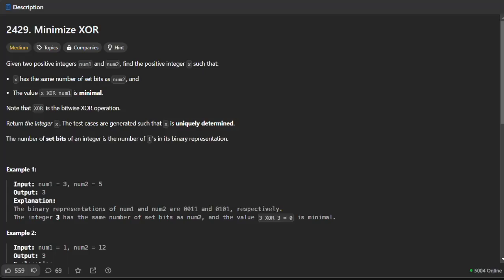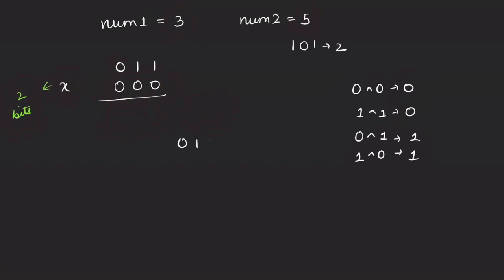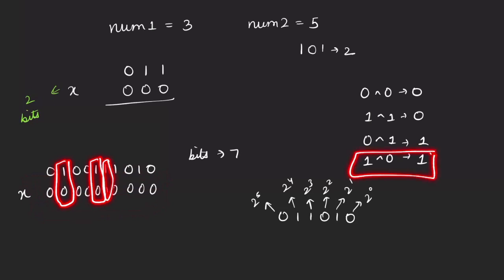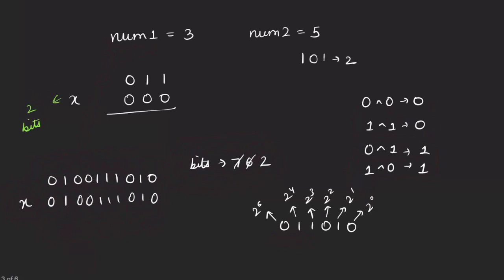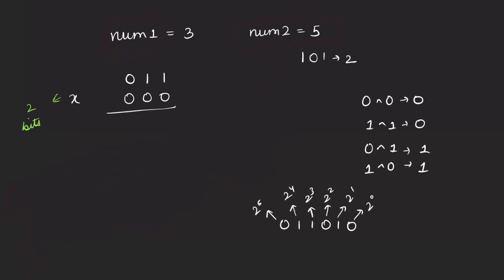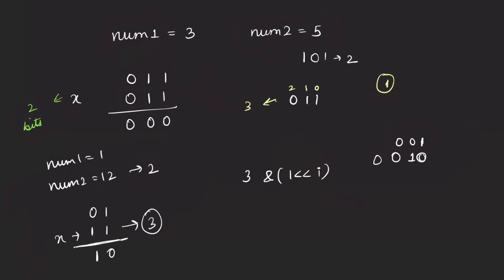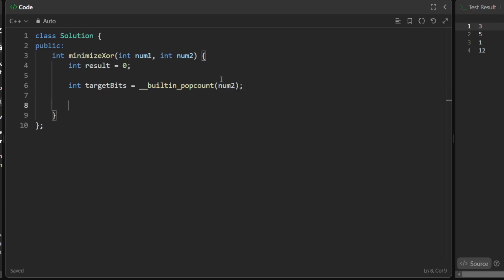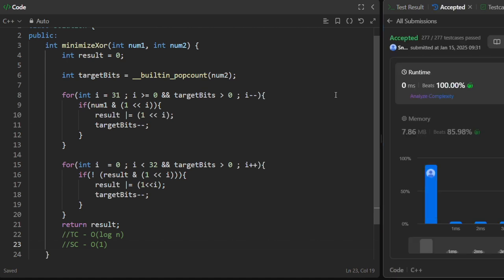2429. Minimize XOR | Leetcode Daily Challenge